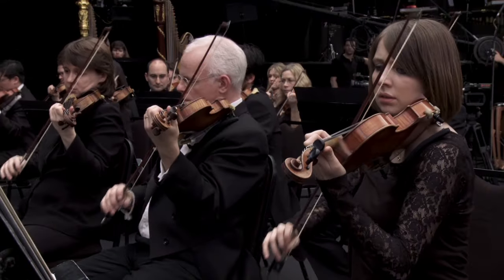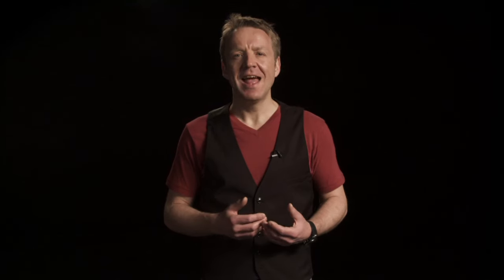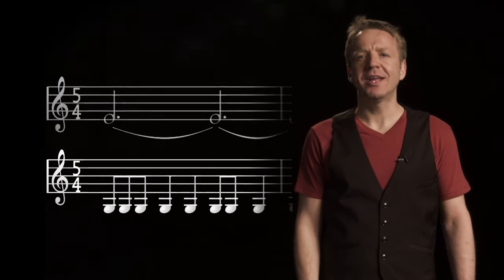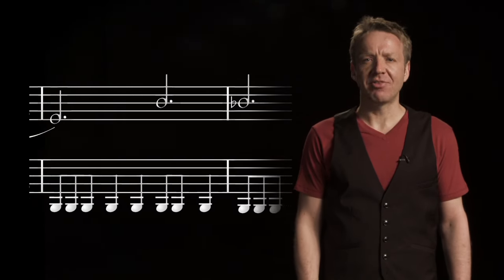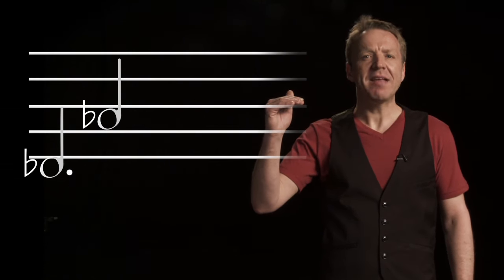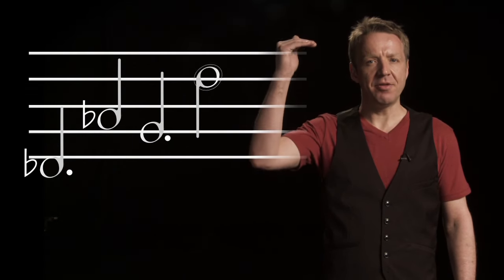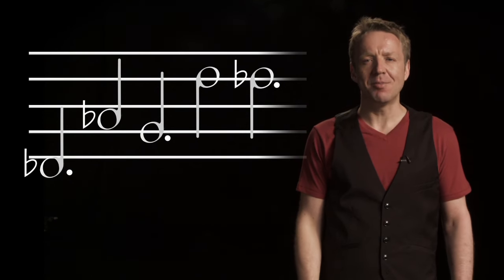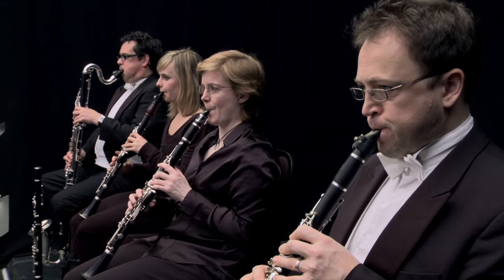Listening Guide: Holst's The Planets - Mars, the Bringer of War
Animateur Paul Rissmann presents a listening guide to the first movement of Holst's 'The Planets' suite, entitled "Mars, the Bringer of War".

Holst's The Planets was the inspiration behind the Philharmonia Orchestra's pioneering digital installation Universe of Sound.